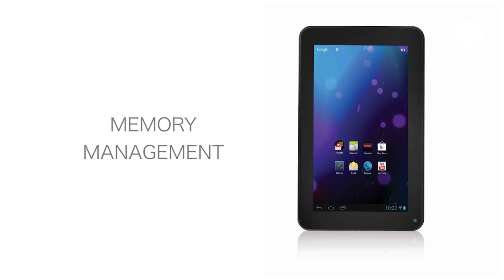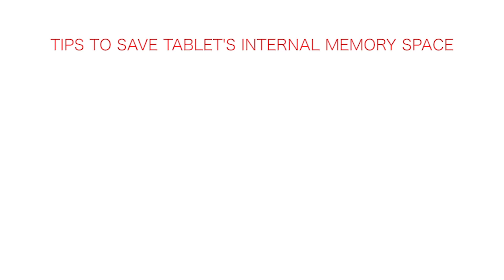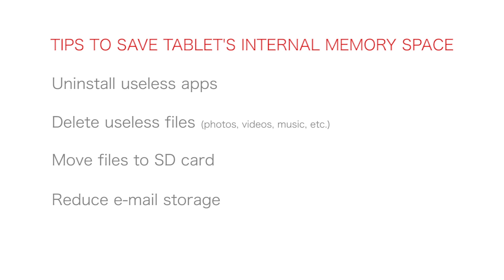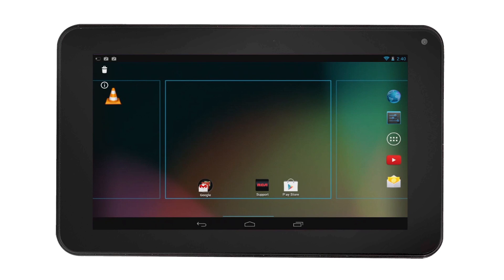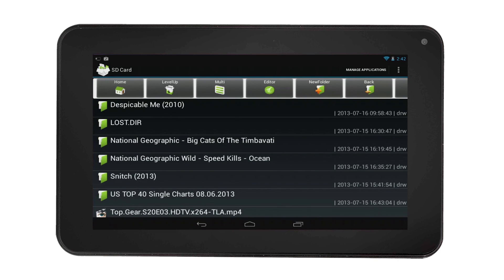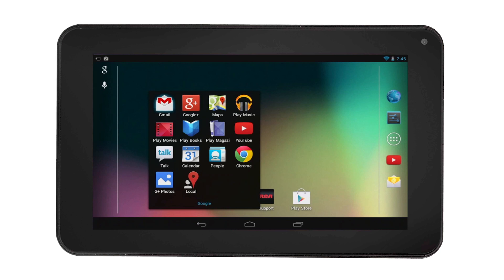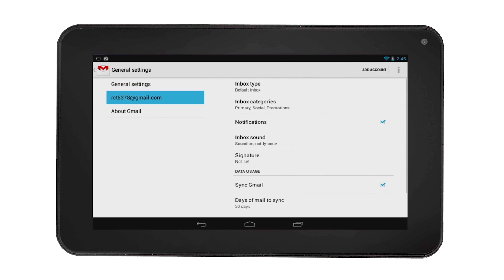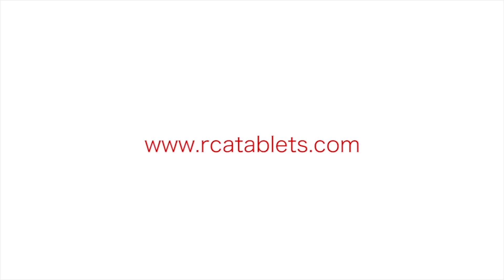RCA Tablets | Memory Management for the RCA Tablet (Android 4.2)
Showing how to manage the storage